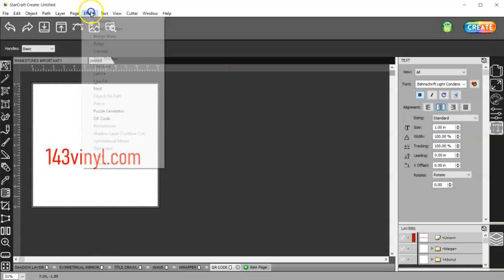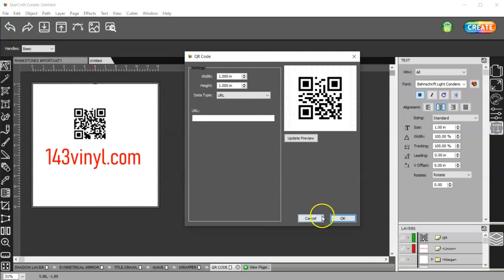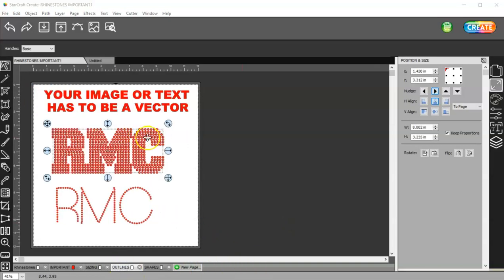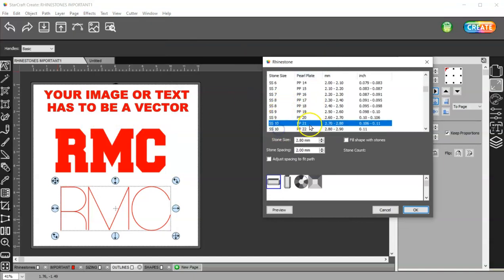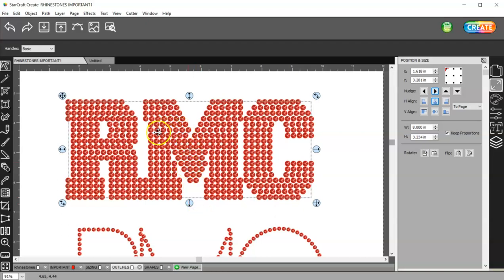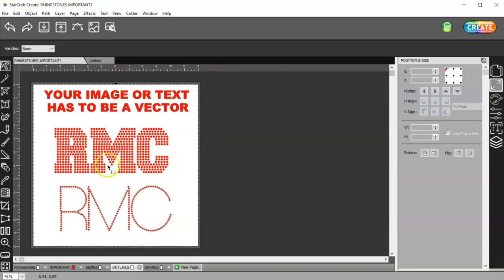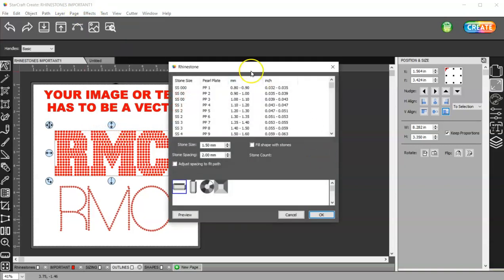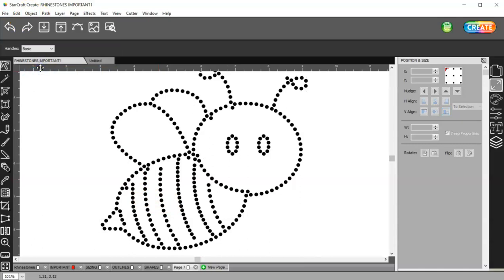MENU BAR-EFFECTS QR CODE AND RHINESTONES IN THE STARCRAFT CREATE SOFTWARE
HERE I SHOW YOU HOW TO USE THE QR CODE AND RHINESTONE EFFECTS IN THE STARCRAFT CREATE SOFTWARE